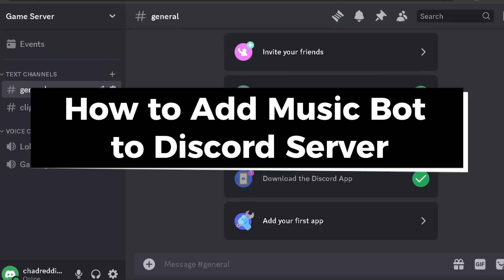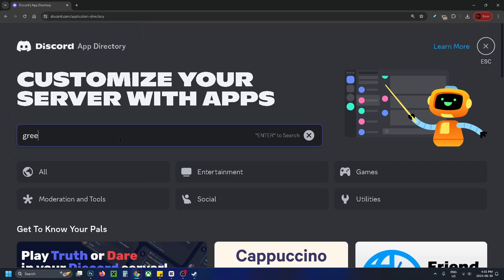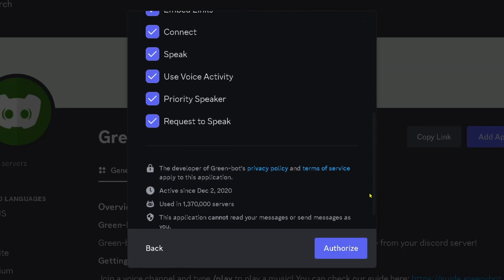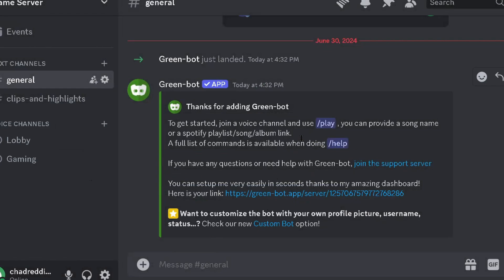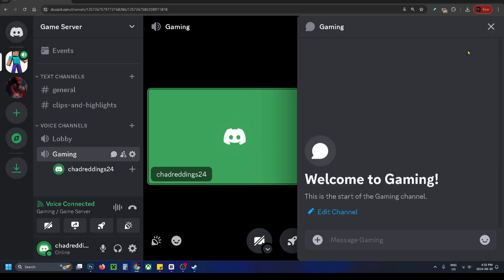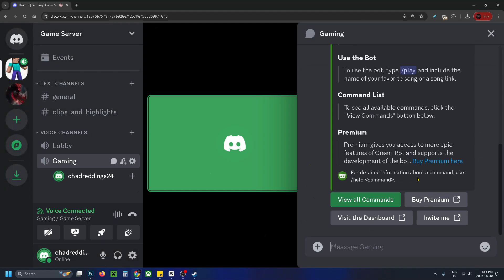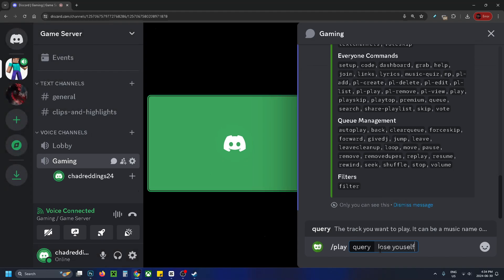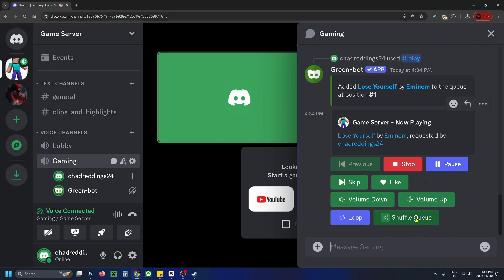How To Add Music Bot To Discord Server - Easy Guide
How to add music bot to Discord server? In this guide, I show you how to add a music bot to your Discord server so you can listen to songs in a voice channel. Hope this helps!